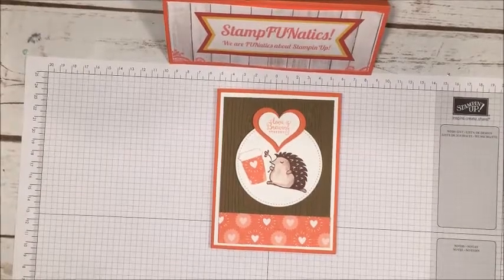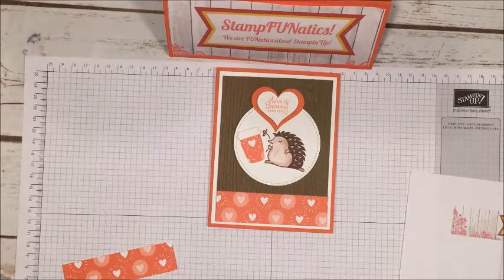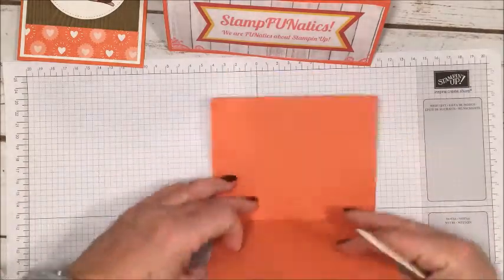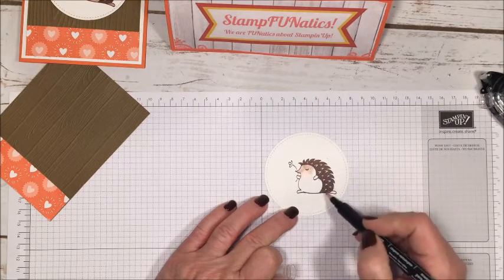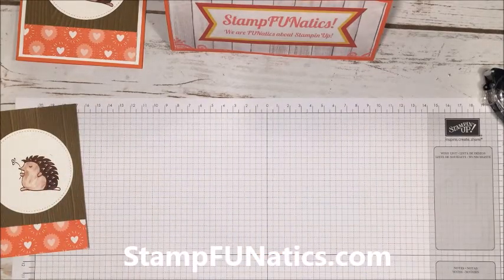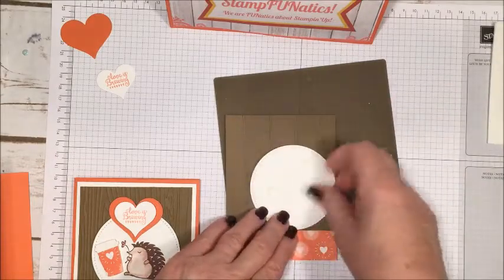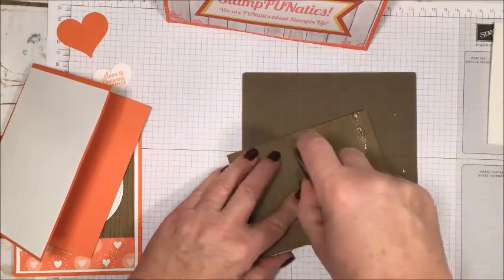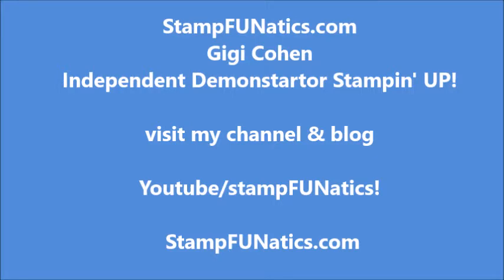StampFUNatics! Hedgehugs Valentine Card with Merry Cafe